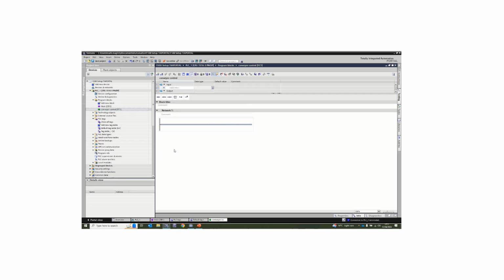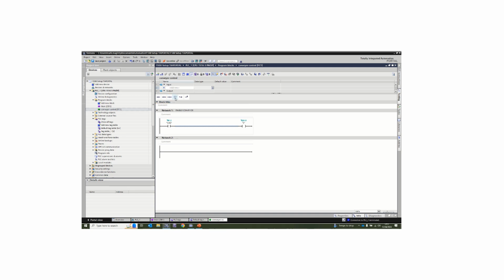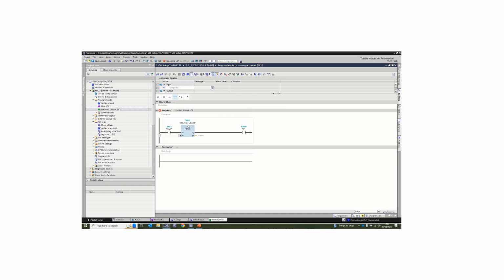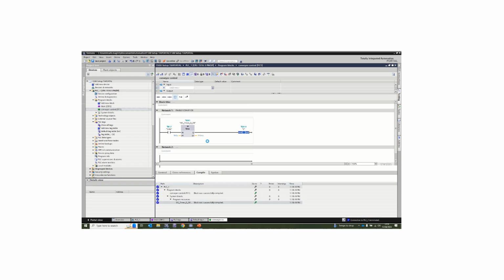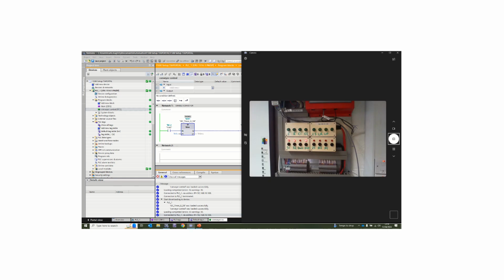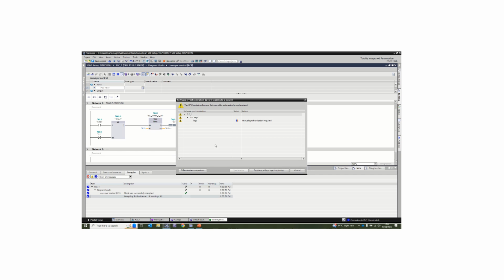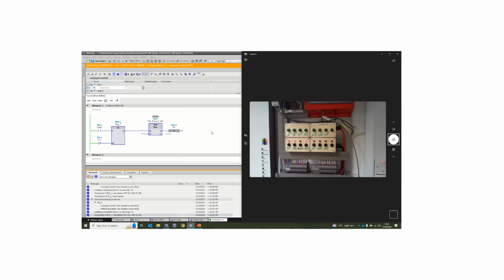TIA Portal : Using Timers to control a conveyor simple example